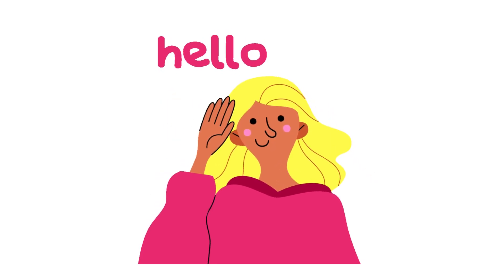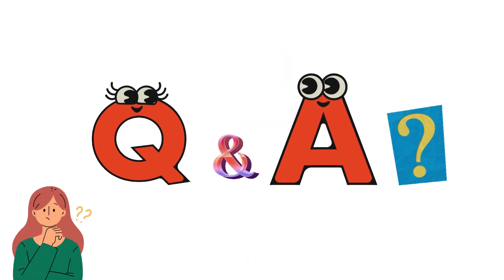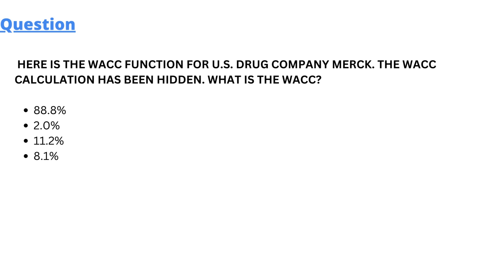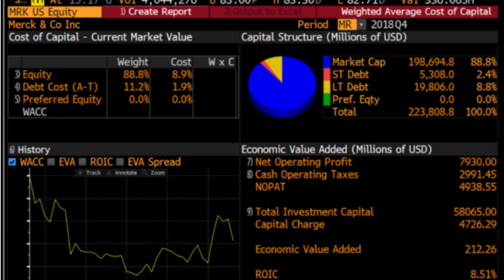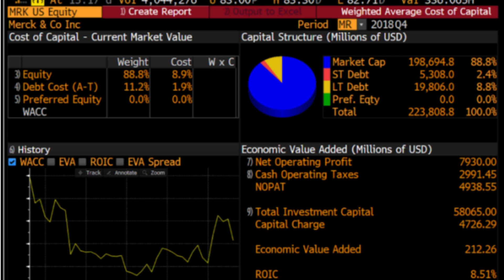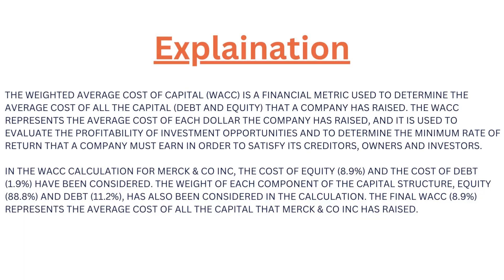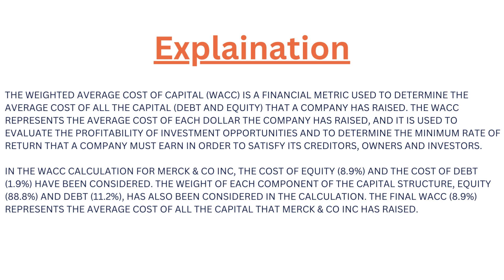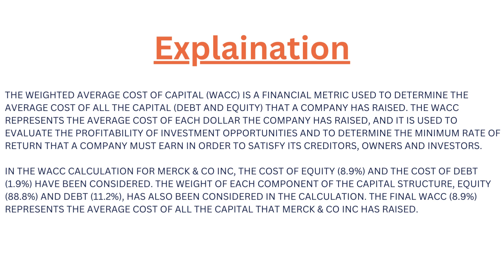Here is the WACC function for U.S. drug company Merck. The WACC calculation has been hidden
Here is the WACC function for U.S. drug company Merck. The WACC calculation has been hidden. What is the WACC?
a) 88.8%
b) 2.0%
c) 11.2%
d) 8.1%